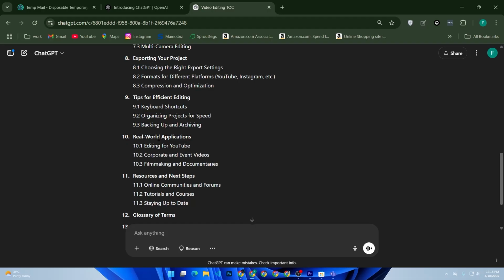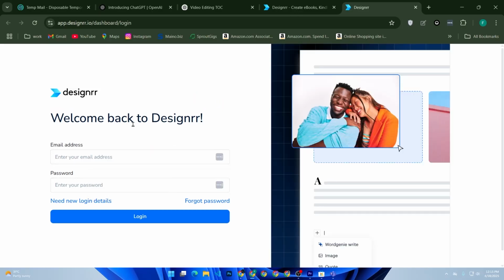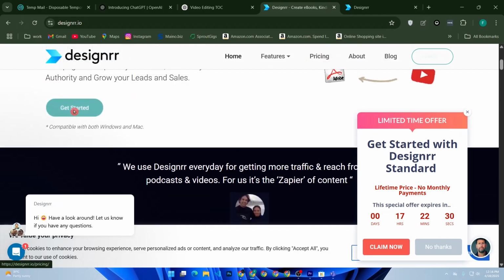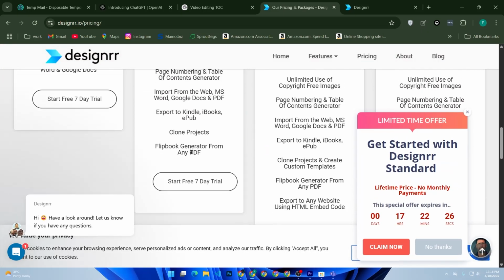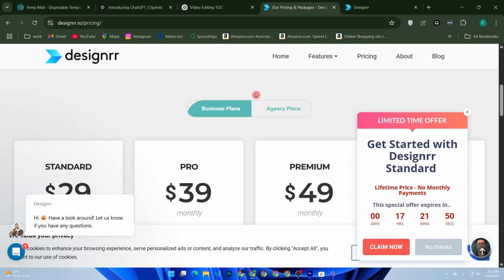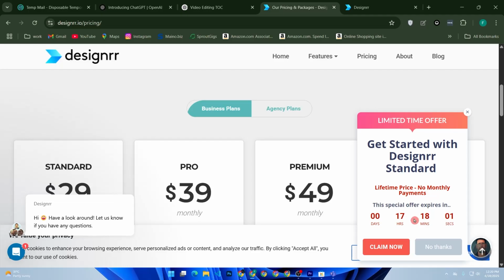How To Write Ebooks With ChatGPT + Designrr For Creation - 2025 | Step By Step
In this video, learn how to write eBooks with ChatGPT and Designrr, a powerful combination for fast and professional eBook creation. Whether you're a beginner or looking to streamline your workflow, this step-by-step tutorial will show you how to use AI to generate quality content and turn it into a polished, downloadable eBook in minutes using Designrr.